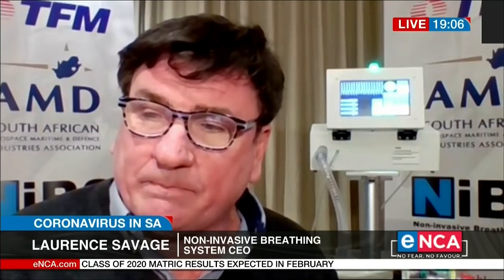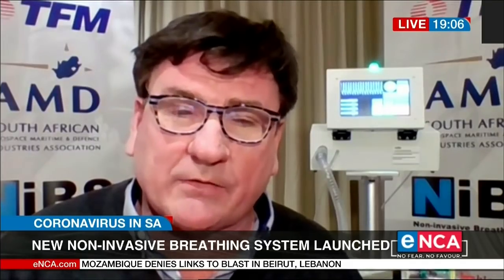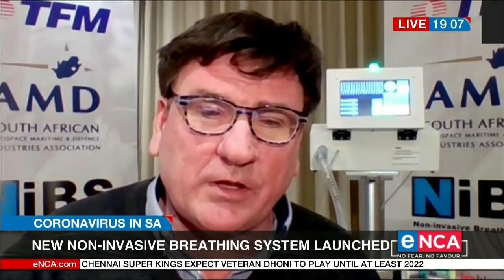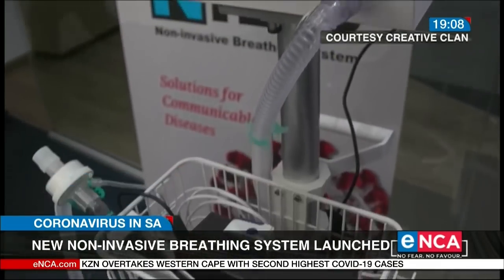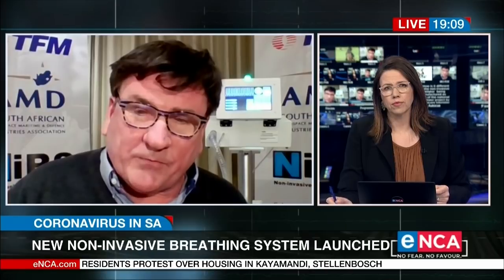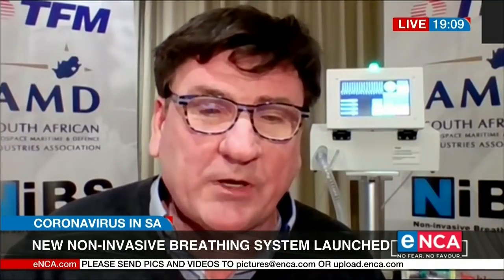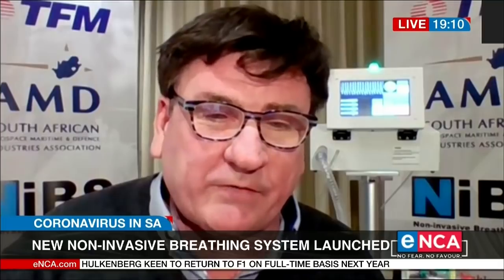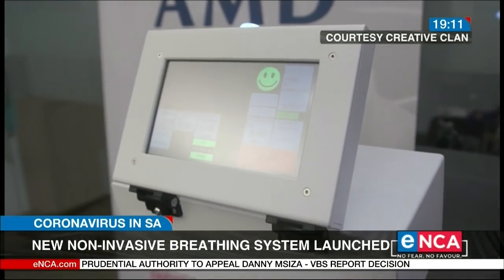A new non invasive breathing system launched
Necessity is the mother of invention goes the old saying. And it seems here in South Africa our need for oxygen and assisted breathing devices for patients battling COVID-19 has produced a new level of innovation. The national ventilator project is already manufacturing non invasive ventilators and now another team has come up with a simple, low maintenance way to help patients breathe. To tell us more we are joined by Laurence Savage, CEO of Nibs, the non-invasive breathing system. Courtesy